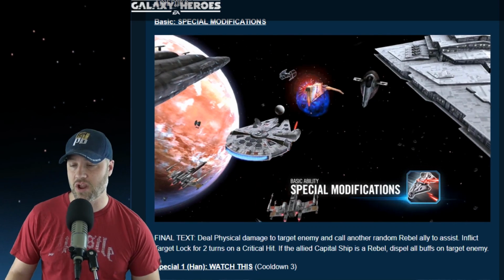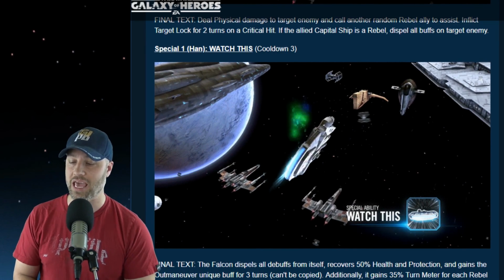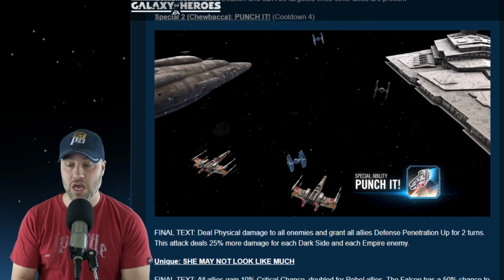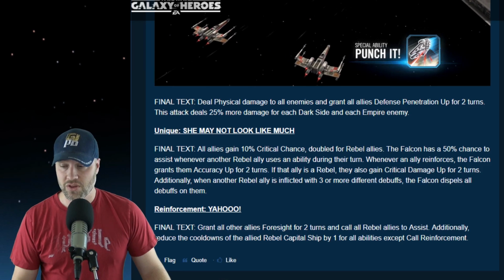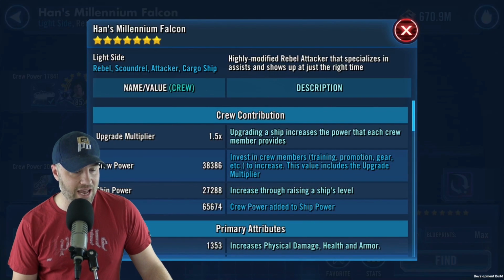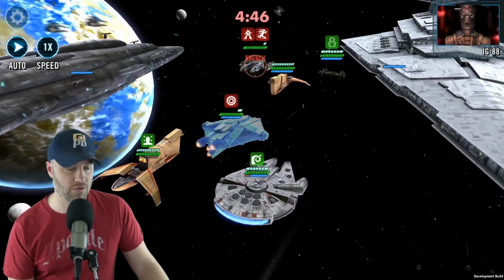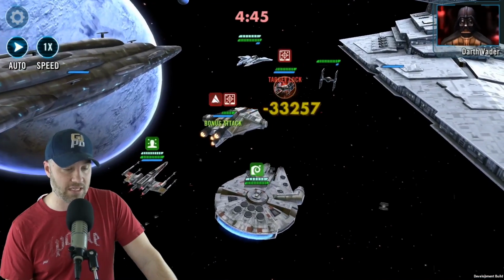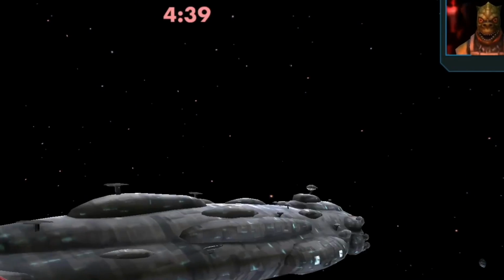New Millennium Falcon is OP!! Melts HT star wars galaxy of heroes swgoh